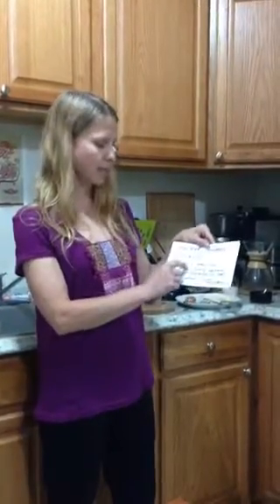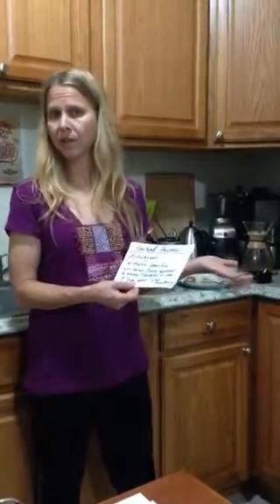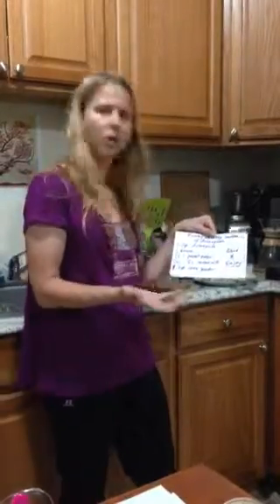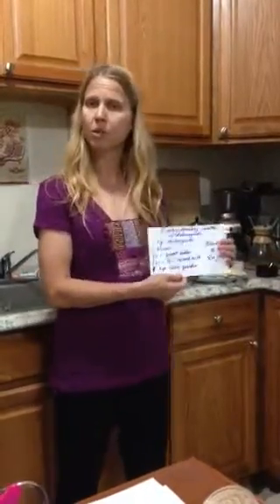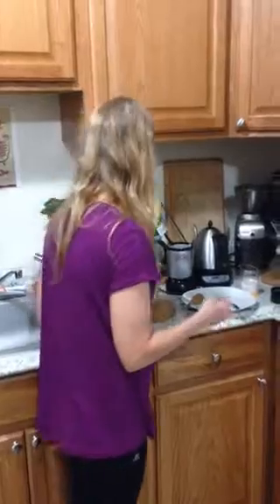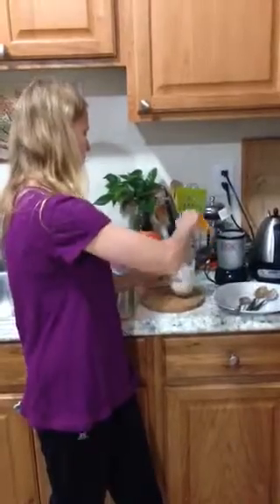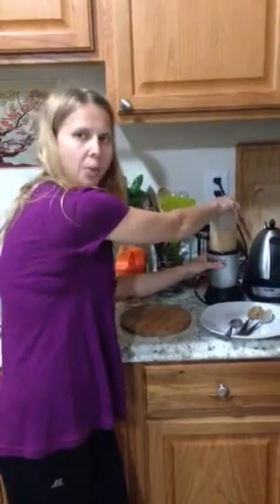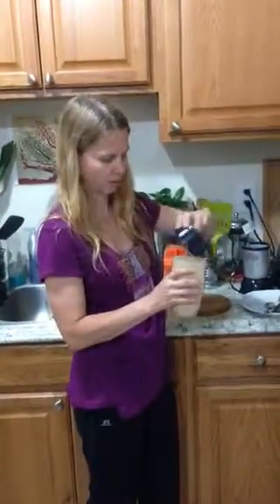Herbal Powders Smoothie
Herbal Pharmacy class assignment for module 11